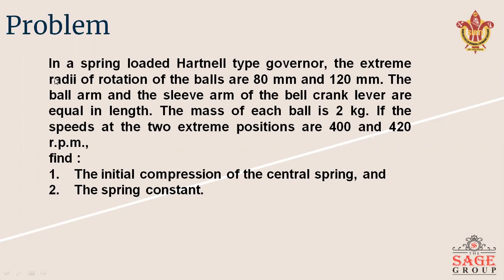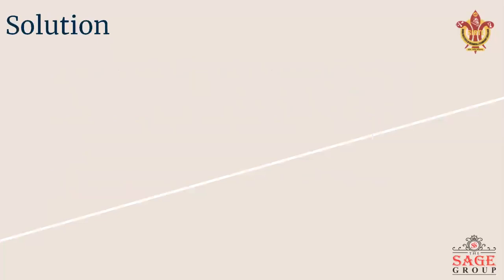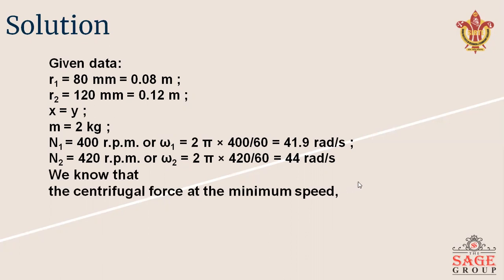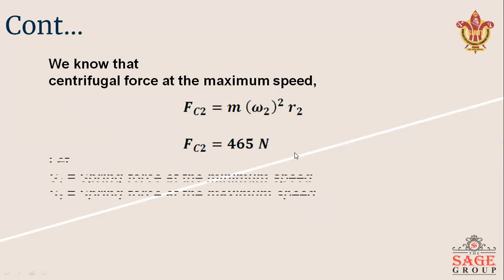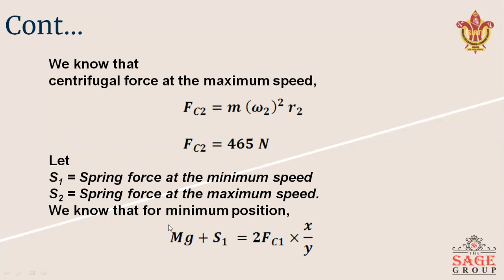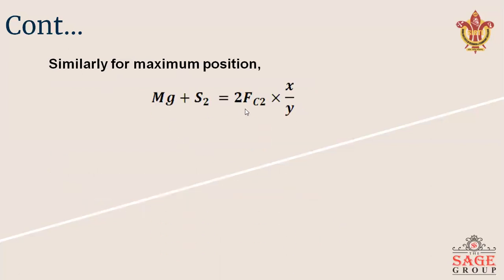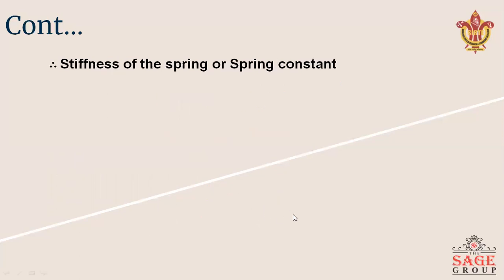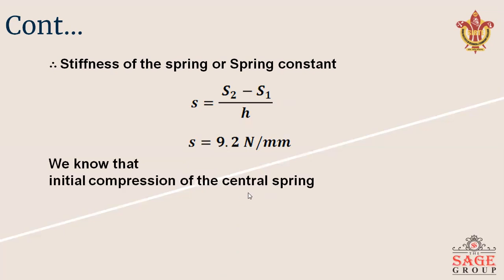Numerical Problem of Governor